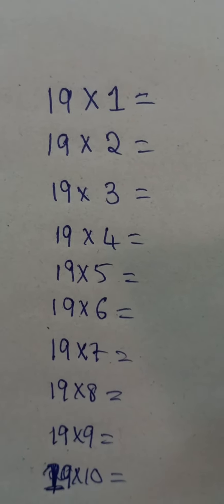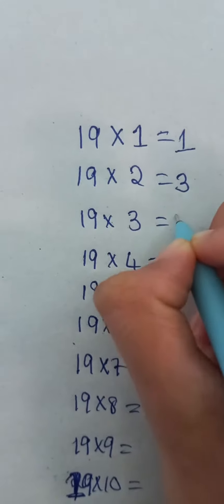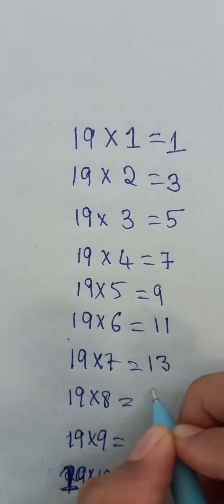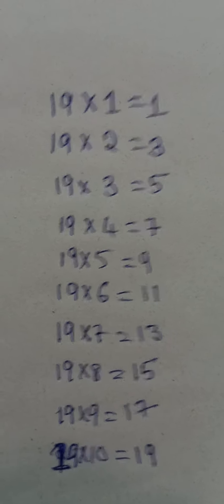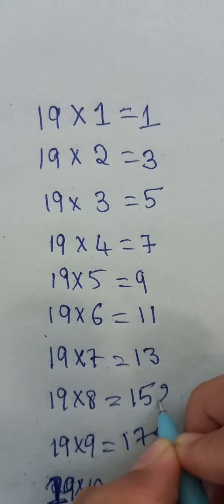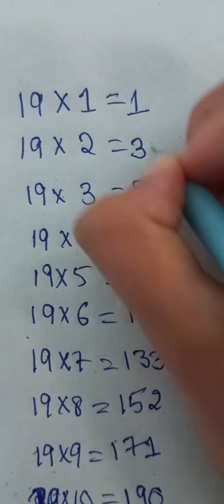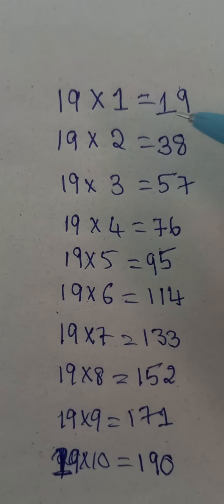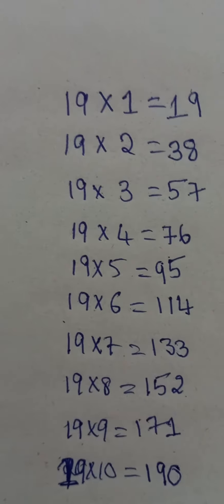19 table trick